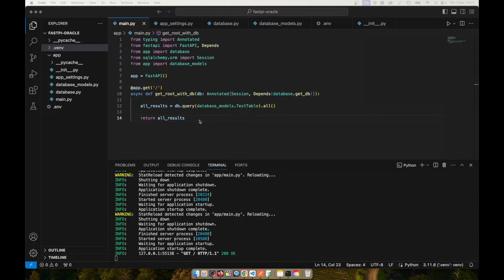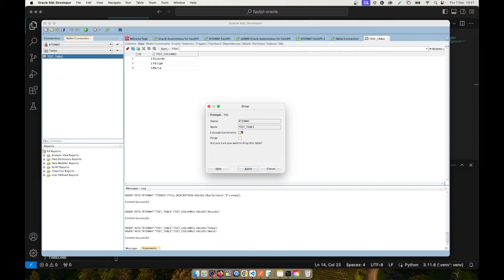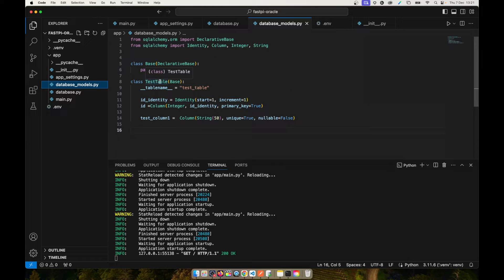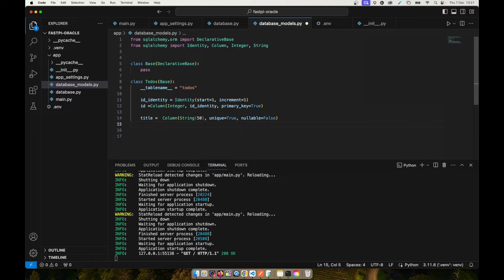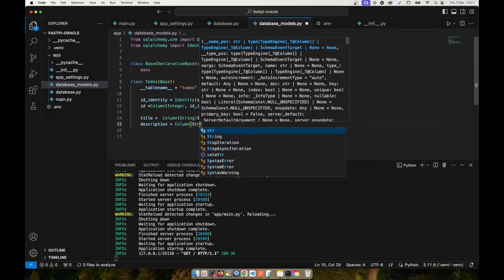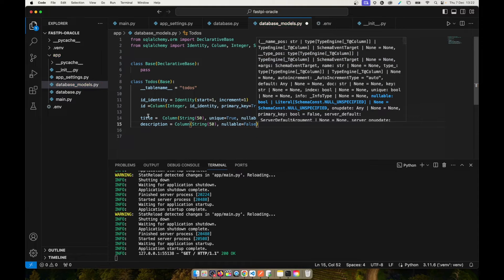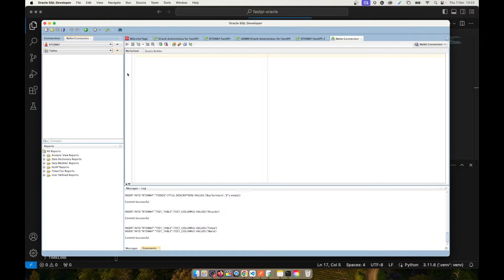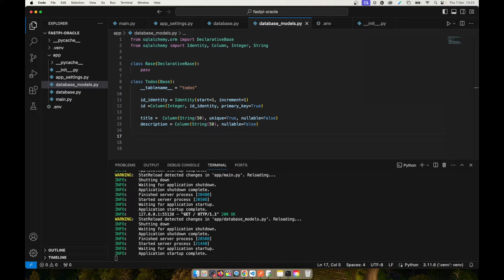CRUD with Python on Oracle DB with SQLAlchemy and FastAPI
Create, Read, Update, Delete operations on an Oracle Database with SQLAlchemy and FastAPI and Python. This is lesson #3 of a full course video.